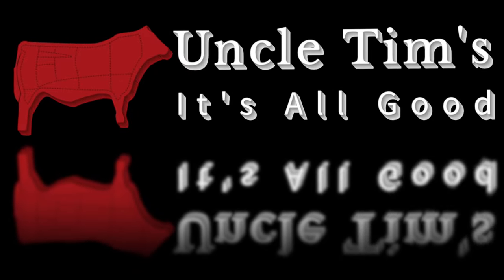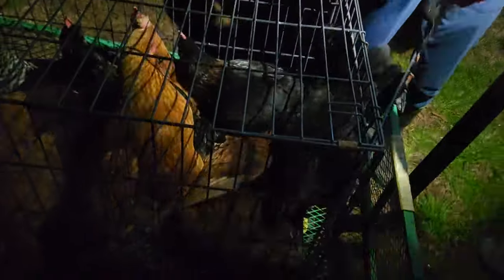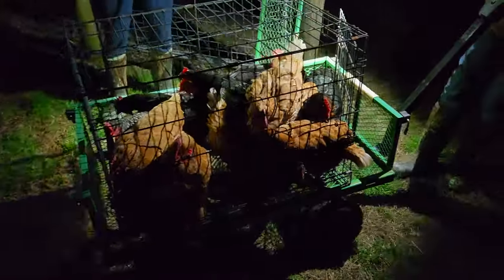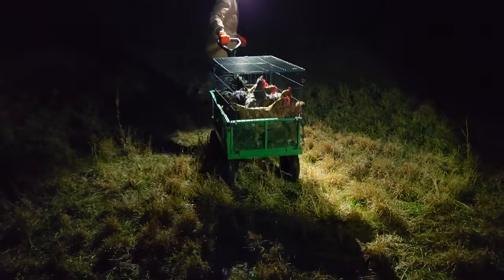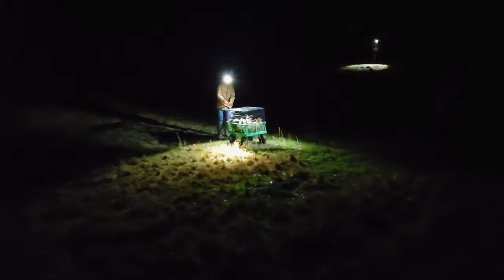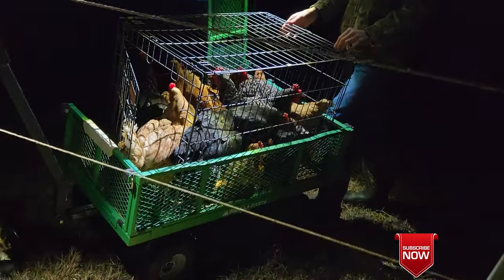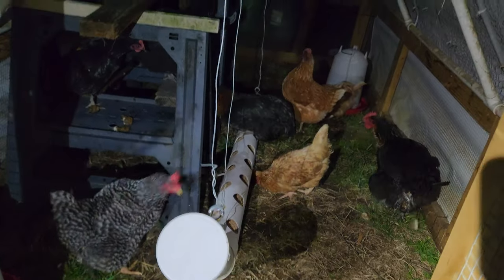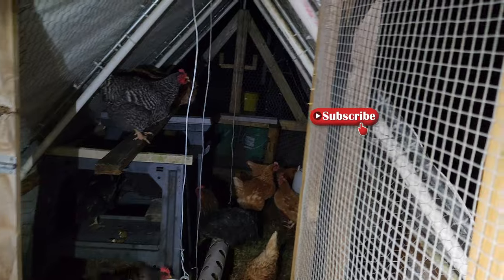The Best Time to Move Chickens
In this episode I "help" some friends move their chickens from their current chicken pen to a chicken tractor and let you know what the best time to move chickens is.